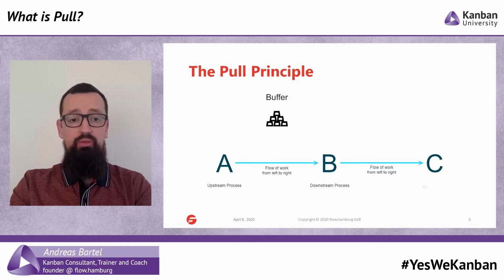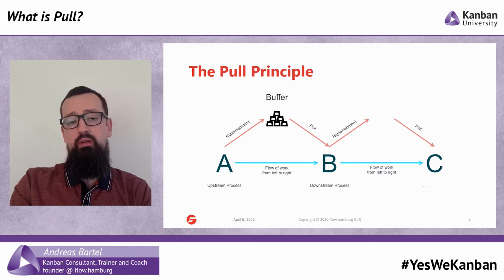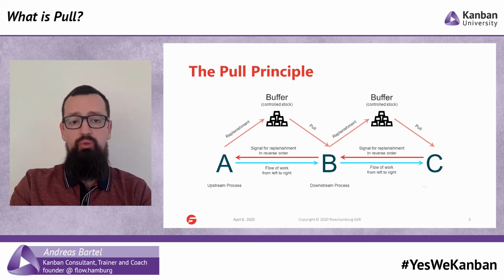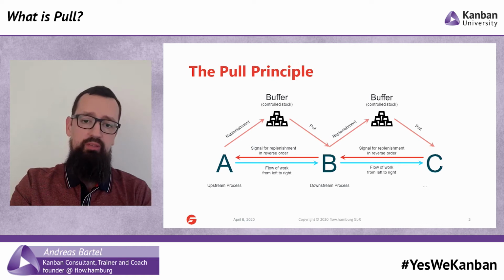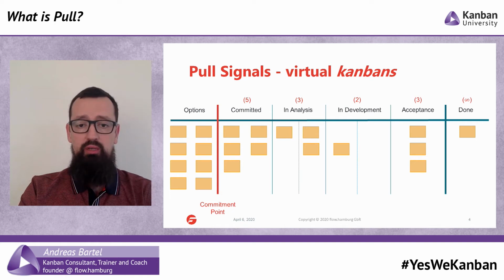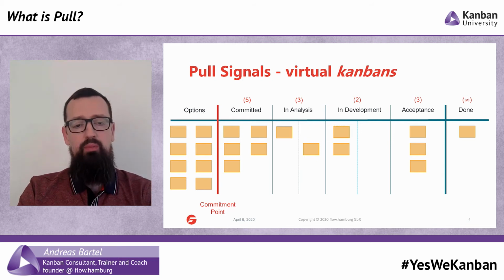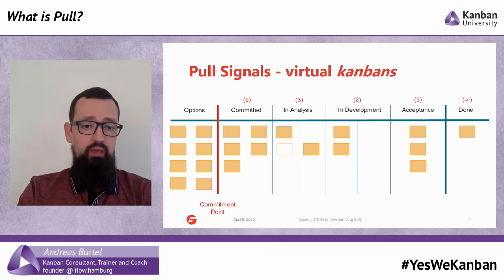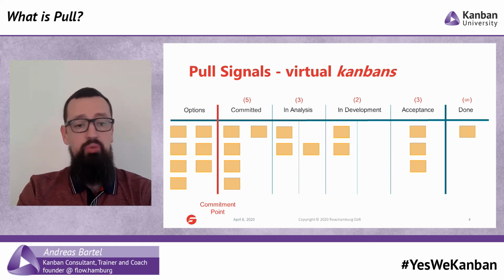Pull Systems | Andreas Bartel | Kanban Experts Series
What is Pull? Andreas Bartel from flow.hamburg talks about Pull Systems in general and how they work within The Kanban Method, starting with how the Pull Principle works.

18 USC, §§ 2319, 2319(A), 2319(B); 41 CFR § 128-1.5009.